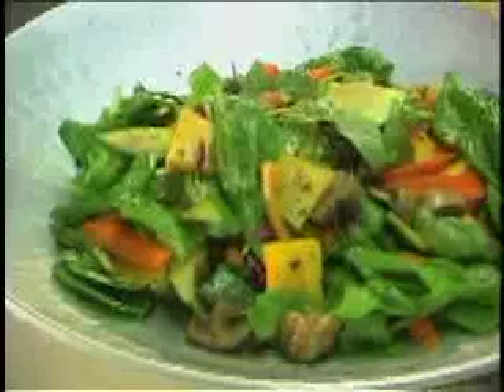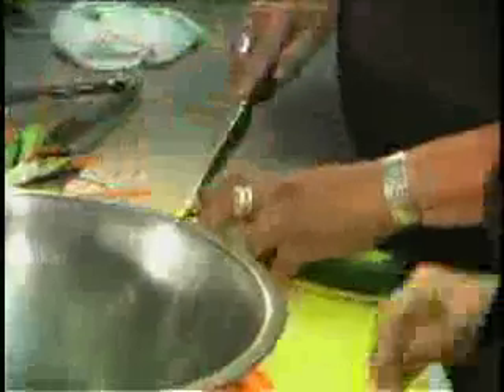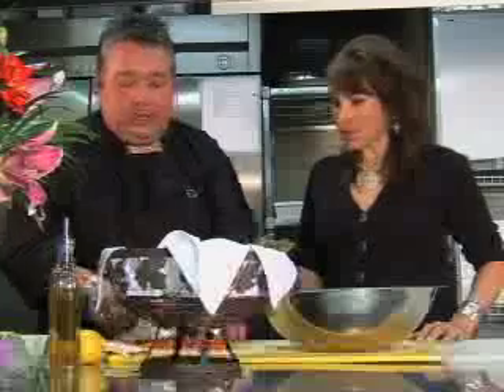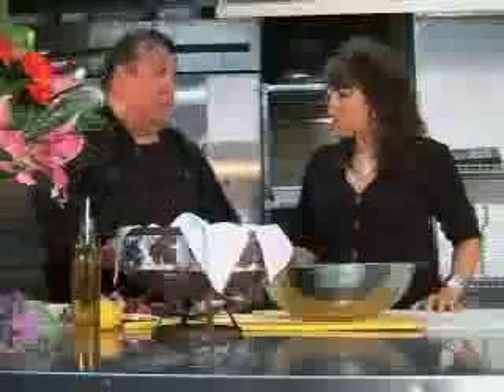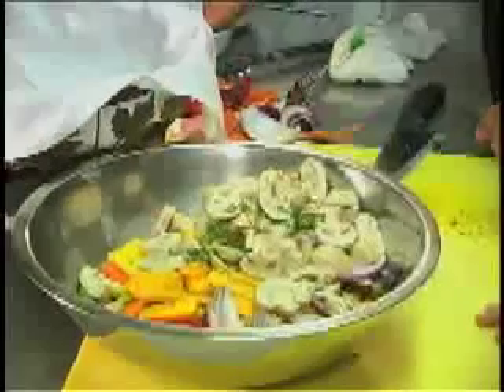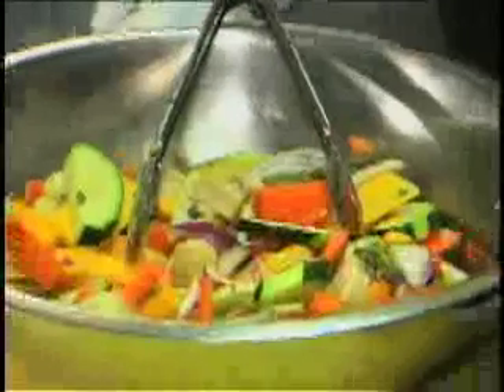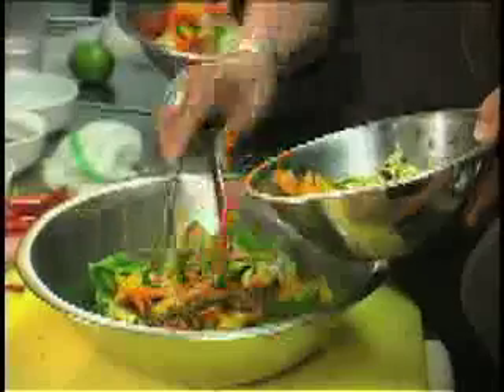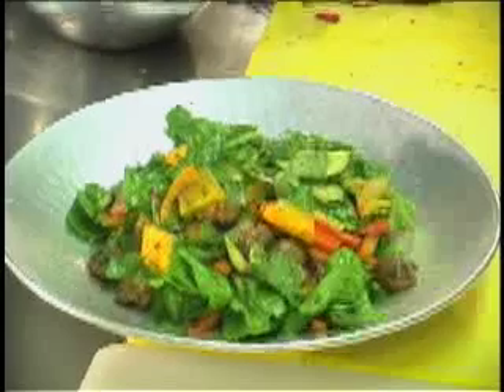First Talk Chef John Perry Diet VEG SALAD